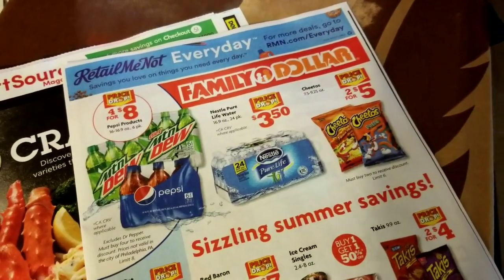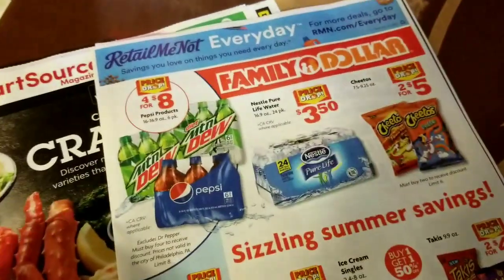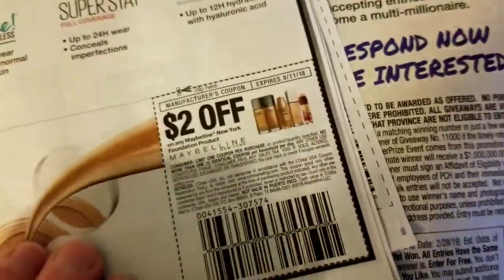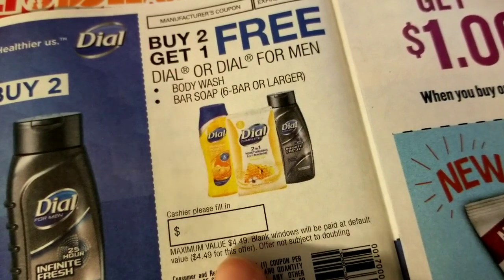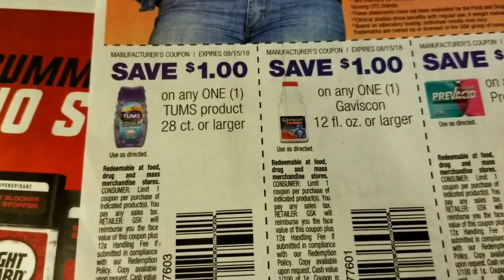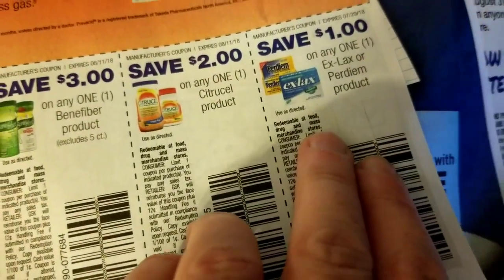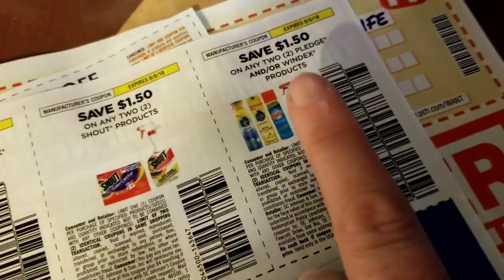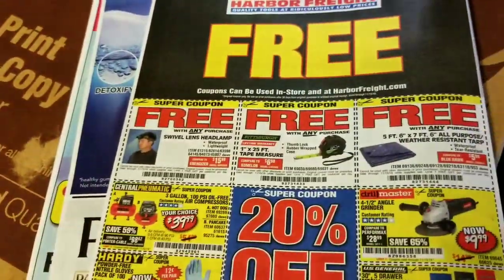RetailMeNot 7/15/18 preview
Just the 1 insert coming on July 15.